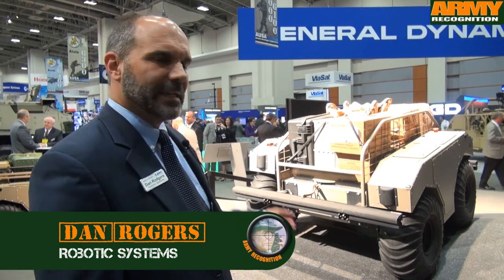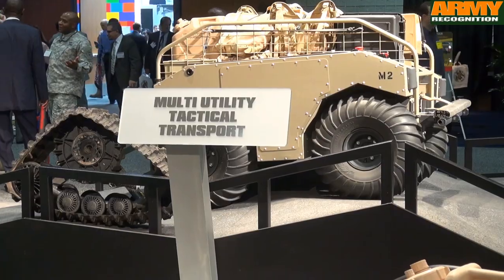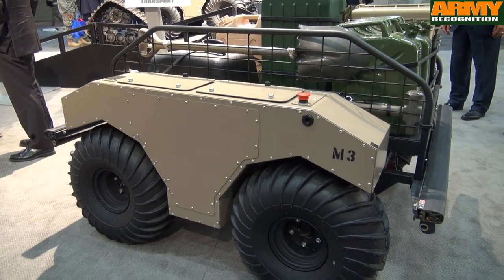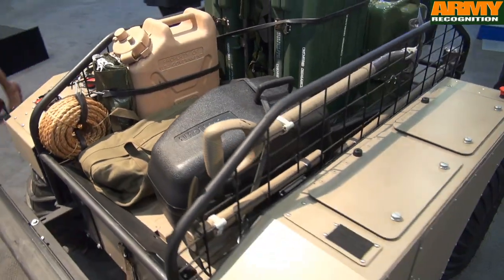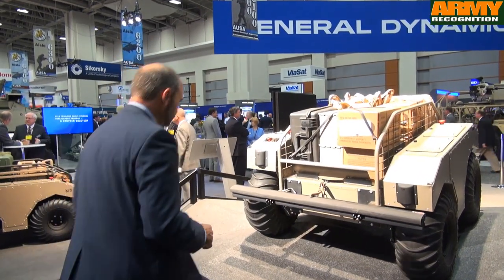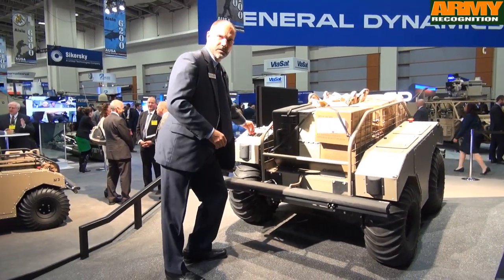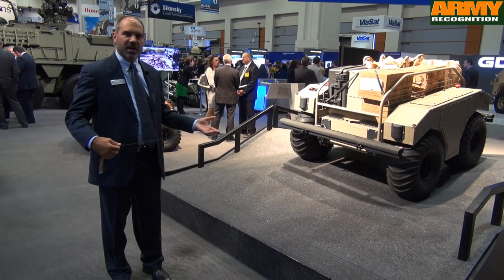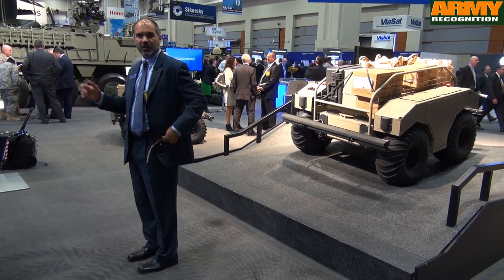General Dynamics Land Systems demonstrates its MUTT UGV at AUSA 2014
The MUTT was designed for forward-deployed, dismounted small units that can benefit from robotic transport of equipment and supplies in all types of terrain. One platform off-loads a fire team’s load; two per Squad. The MUTT simple, maintenance-free design minimizes logistics support. It is fitted with a long-duration, JP-8 compatible hybrid power plant. As shown live during AUSA, the MUTT has excellent mobility over steep slopes.